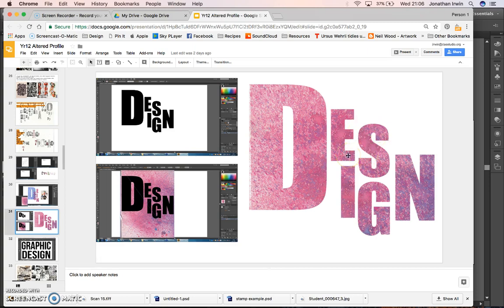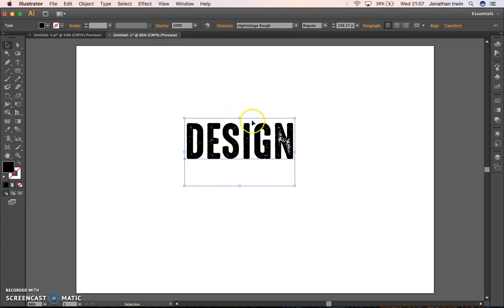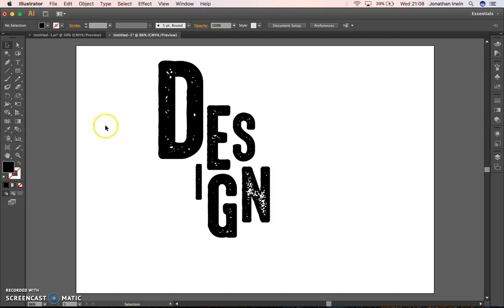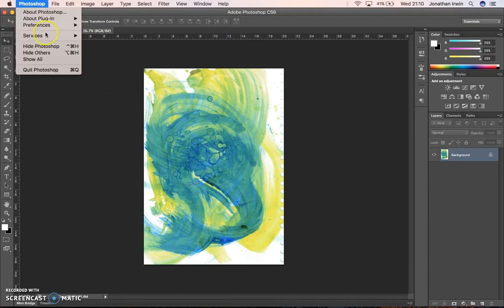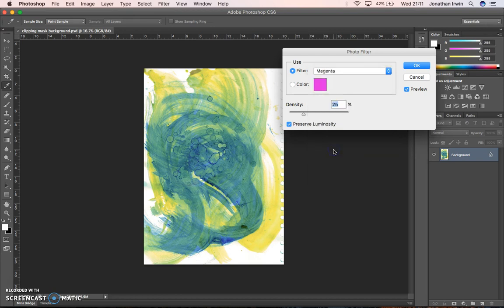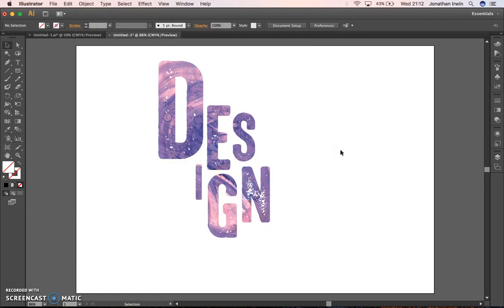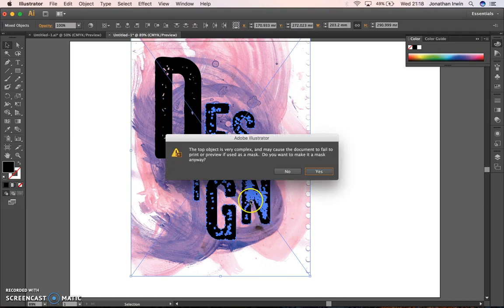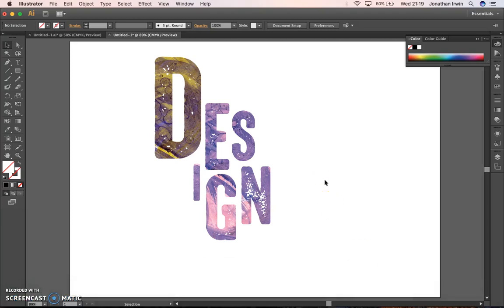Illustrator Clipping Mask